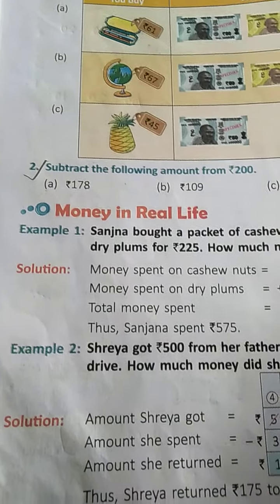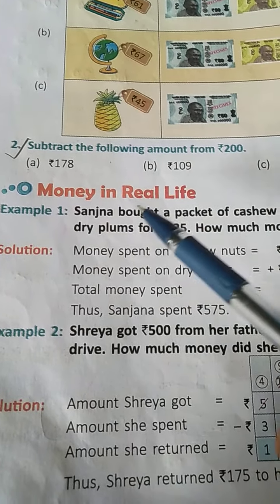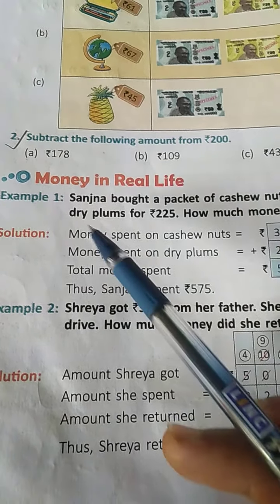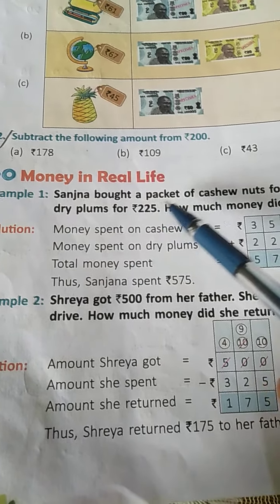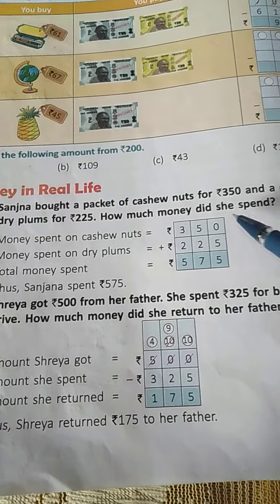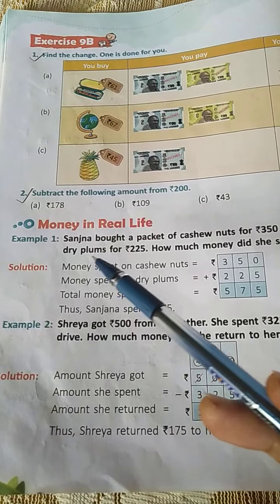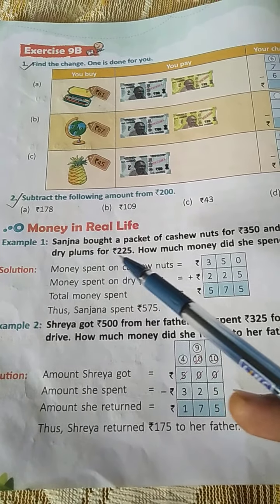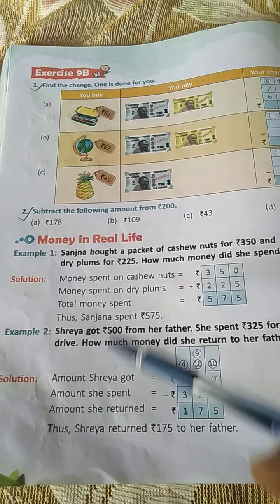Class ll, Mathematics, Chapter- 9, Money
Date:- 26-08-20, period- 3rd